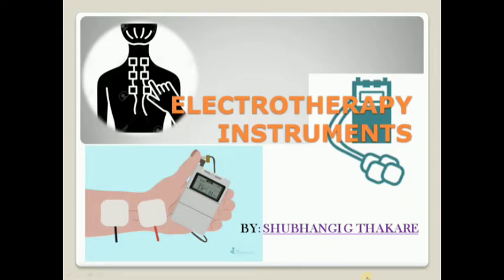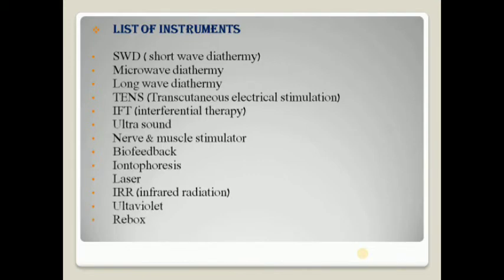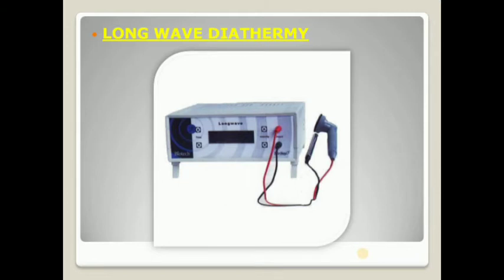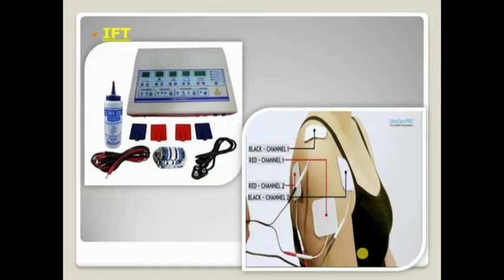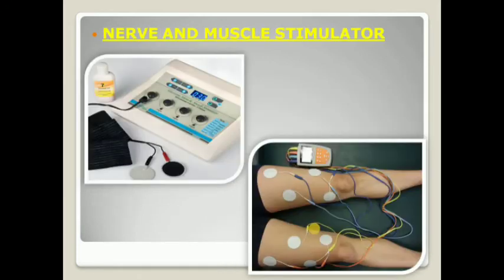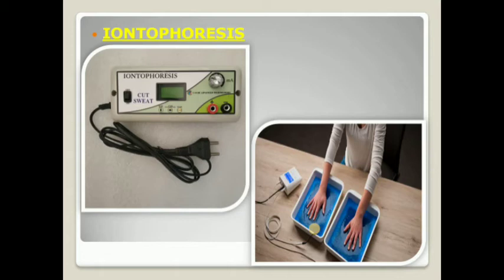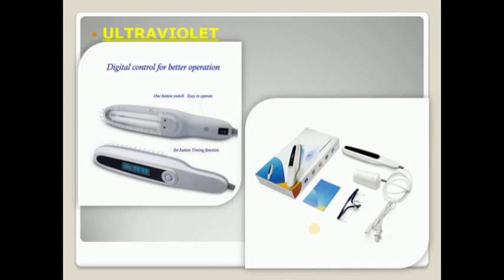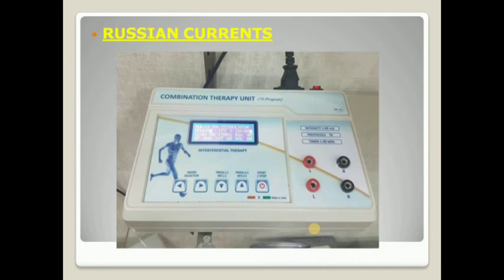Physiotherapy instruments-2 / electrotherapy instruments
This is a second part of physiotherapy instruments series.  In this video you will get information about various electrotherapy instruments.
In this video images are used which are subject to copyright,  I give credit to all the creators of that images.